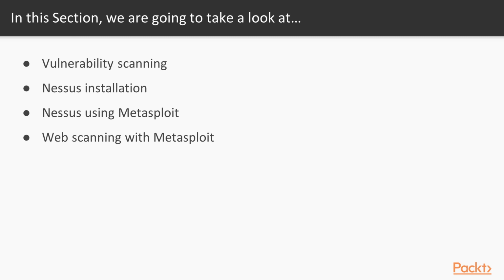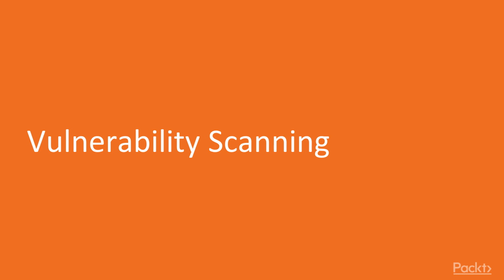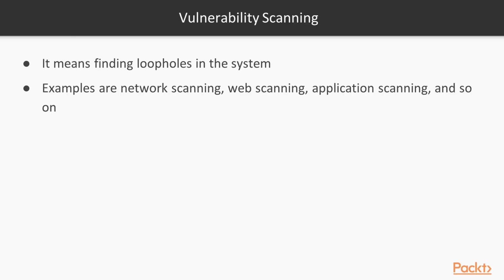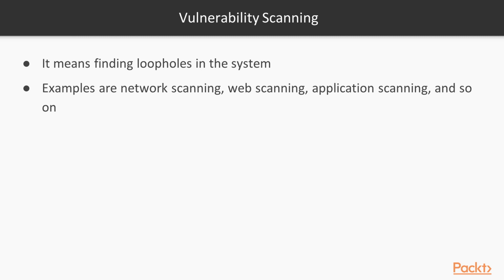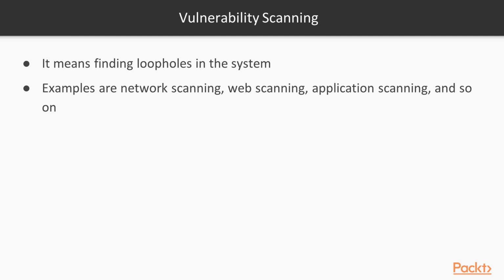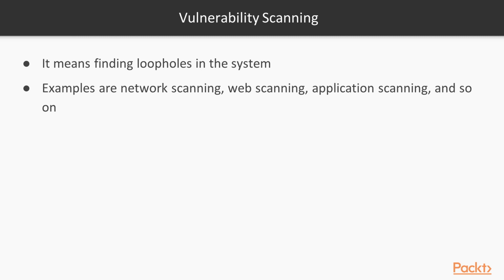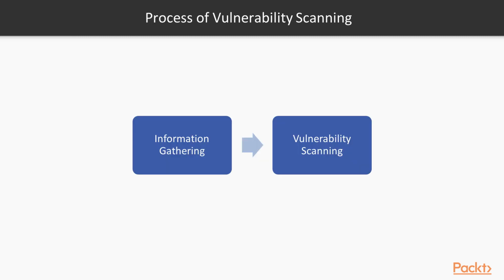Hands-On Penetration Testing with Metasploit: Vulnerability Scanning | packtpub.com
This video tutorial has been taken from Hands-On Penetration Testing with Metasploit. You can learn more and buy the full video course